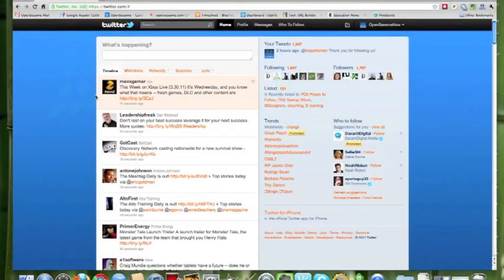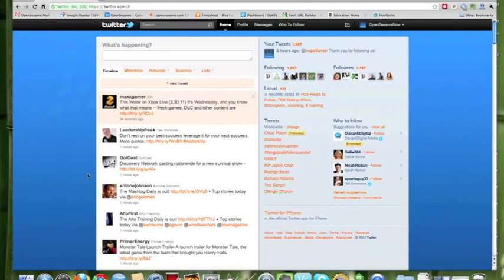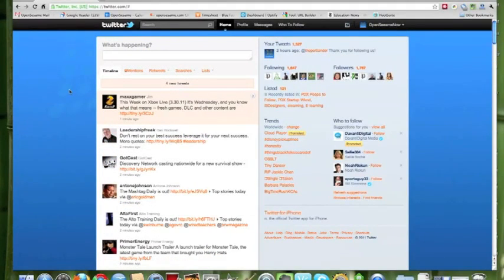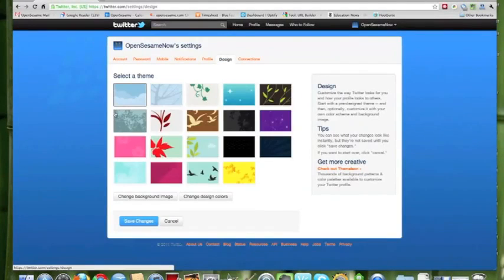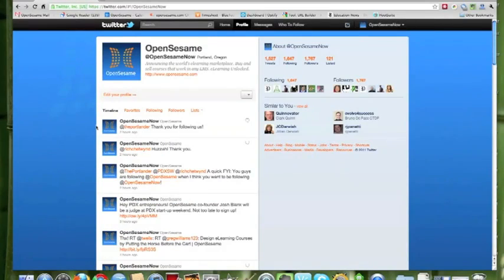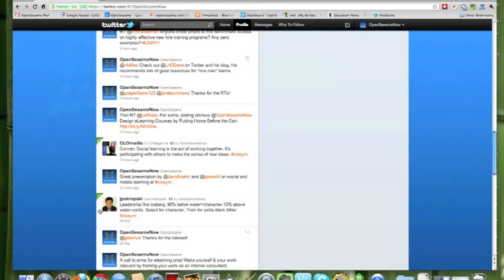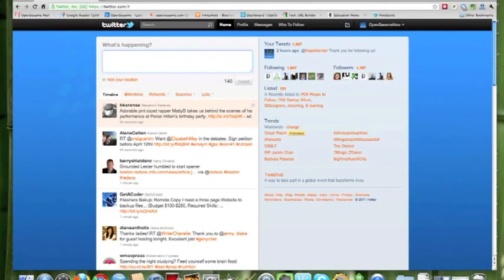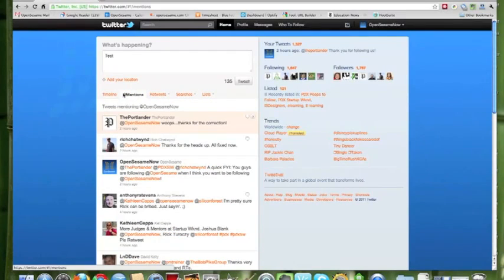Twitter for Beginners